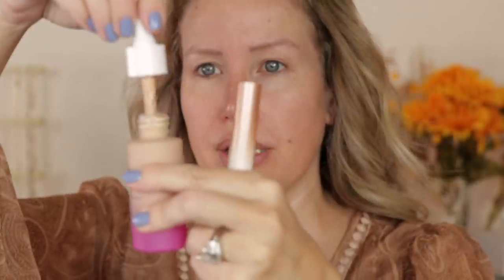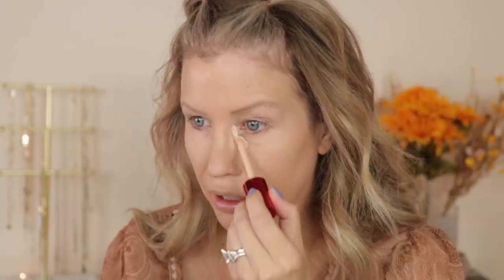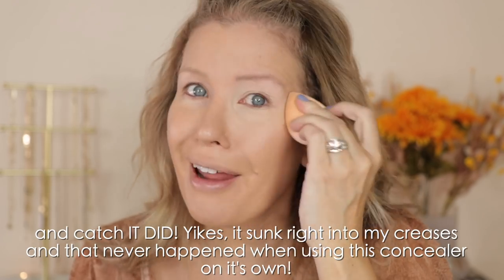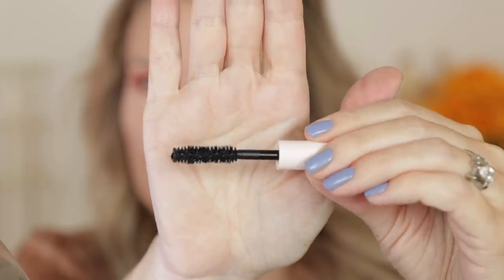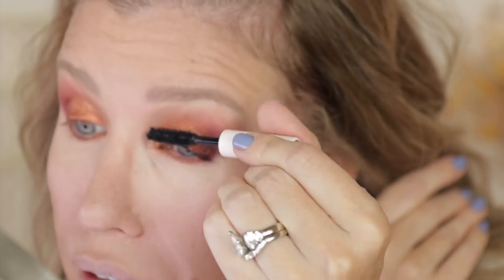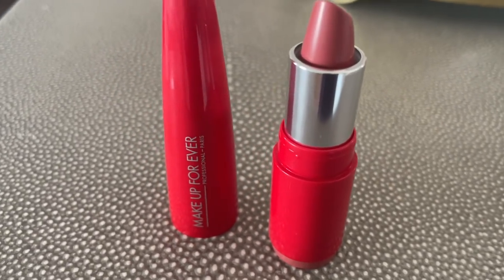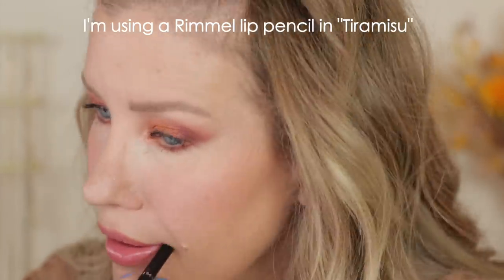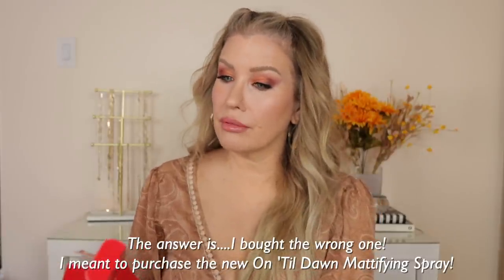TESTING THE HOTTEST NEW MAKEUP RELEASES (October 2021)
In this video I tested out some of the newest, most hyped up makeup releases! These are my first impressions, so I'll do my best to update you on them in a few weeks! Please give the video a thumbs up if you enjoy it! xoxo Risa

Uncommon James
Kendra Scott